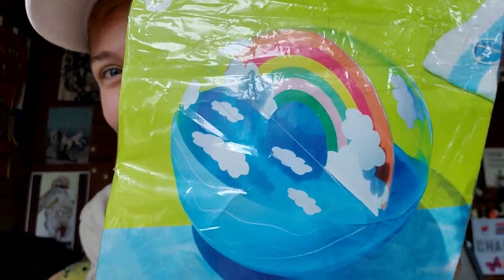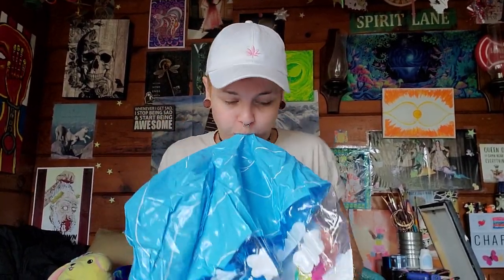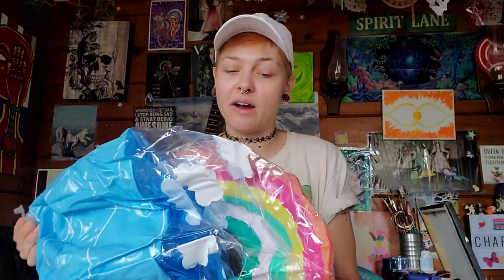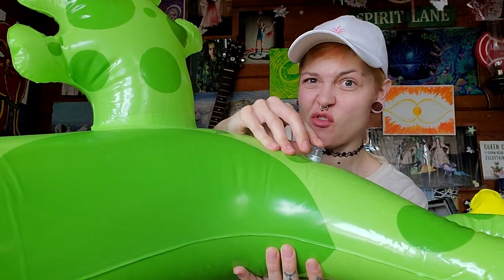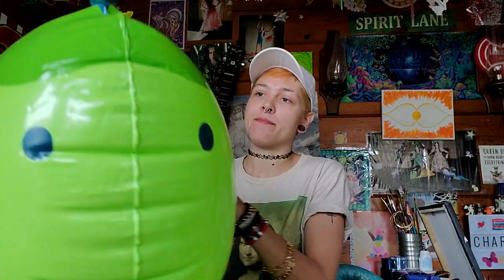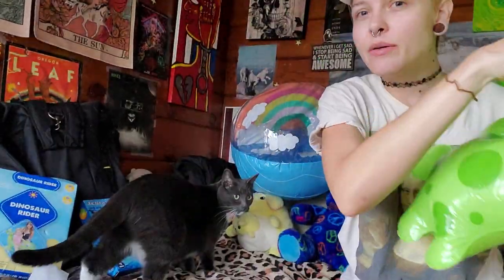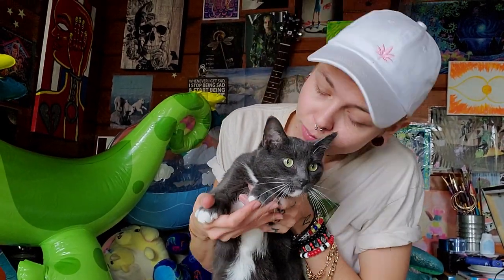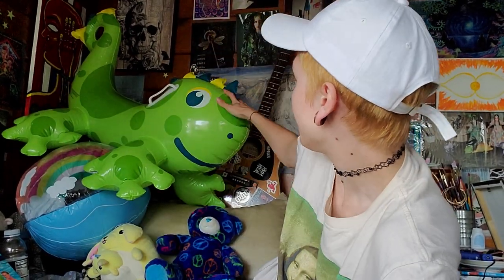Inflatable Rainbow Beach Ball & Dinosaur Rider (Unboxing & Review)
beacons.ai/gravite56